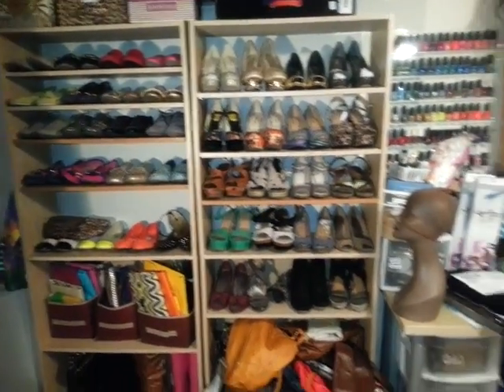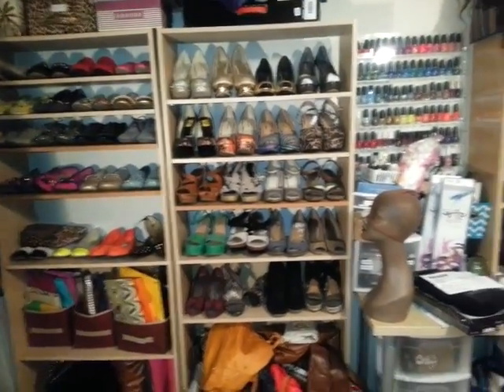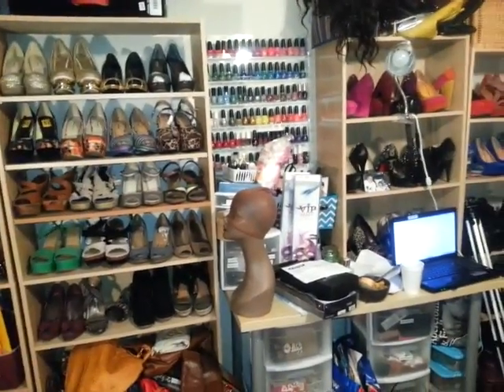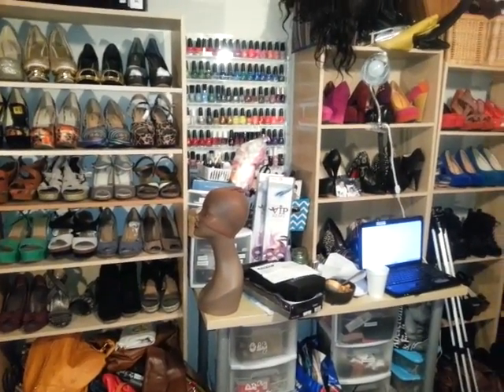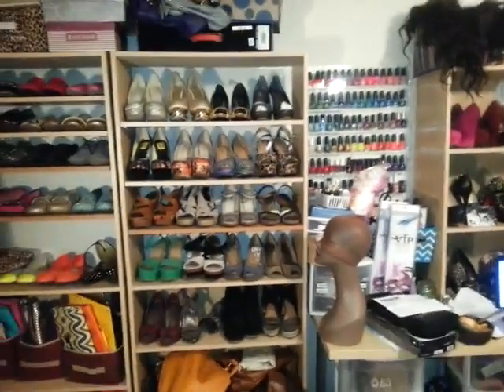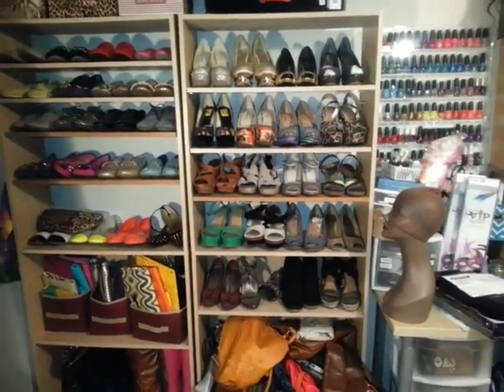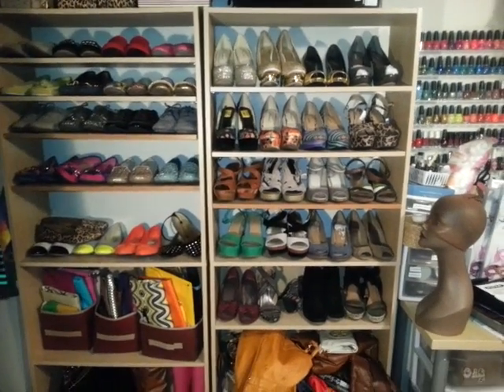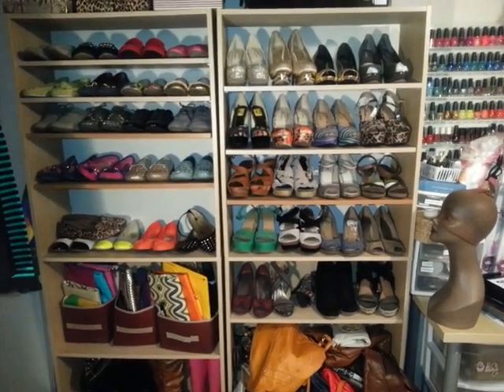Samsung Galaxy S III test 3 (lol)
GOT A QUESTION?